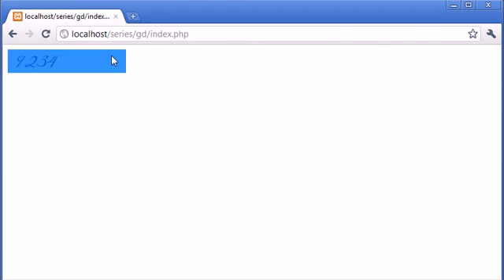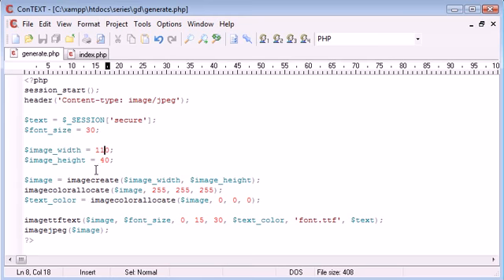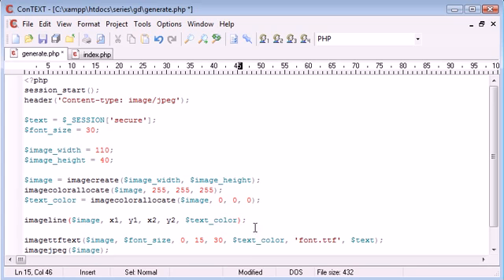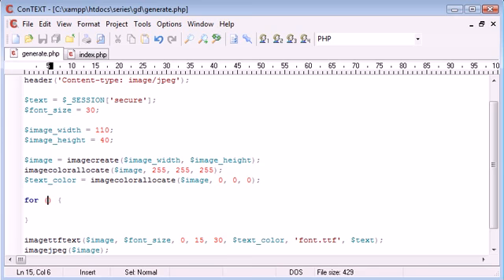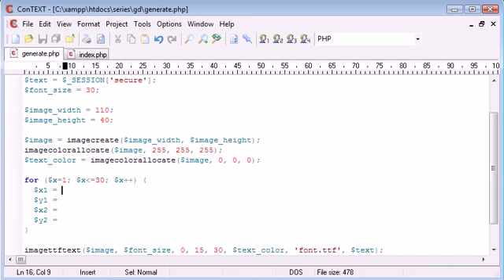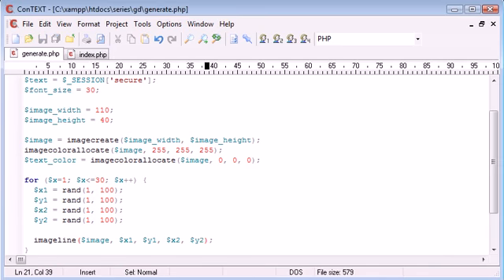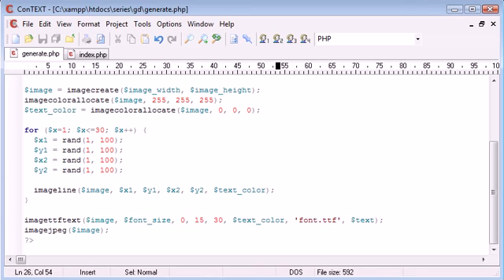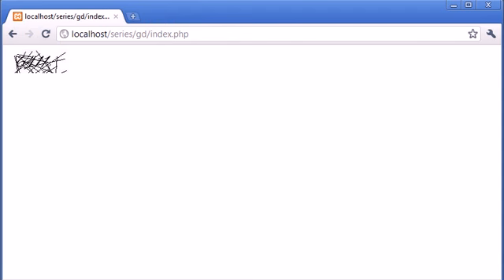Beginner PHP Tutorial 166 Creating Captcha Image Security Part 3